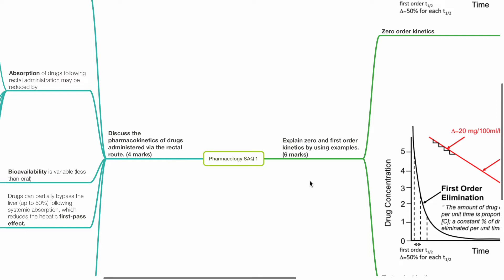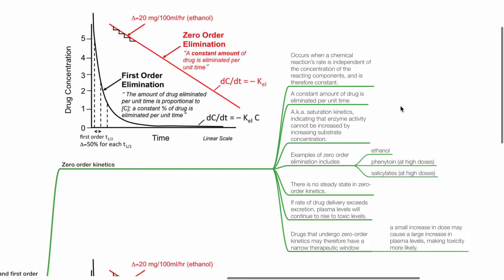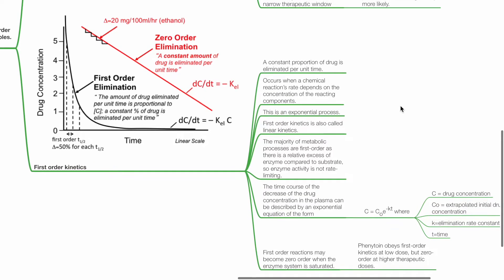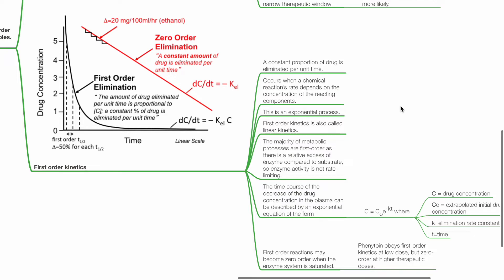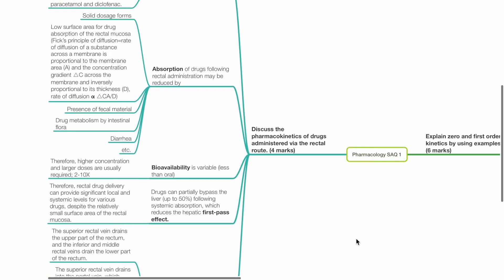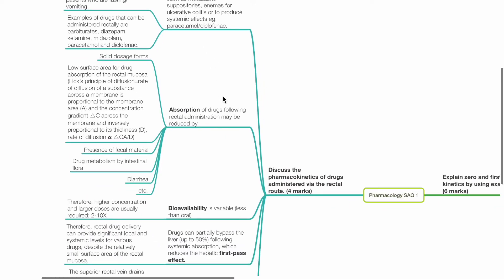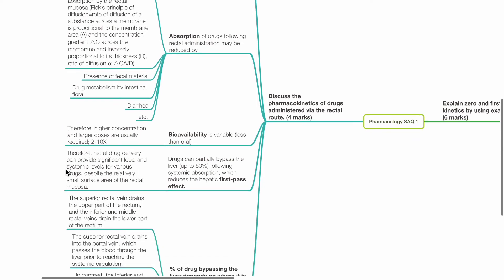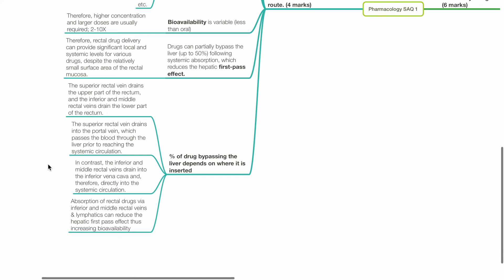PHARMACOLOGY SAQ 1: PHARMACOKINETICS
a) Explain zero and first order kinetics by using examples. (6 marks)
b) Discuss the pharmacokinetics of drugs administered via the rectal route. (4 marks)

Suggested reading: Peck, T., & Harris, B. (2021). Pharmacology for Anaesthesia and Intensive Care (5th ed.). Cambridge: Cambridge University Press. doi:10.1017/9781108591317 Channel membership